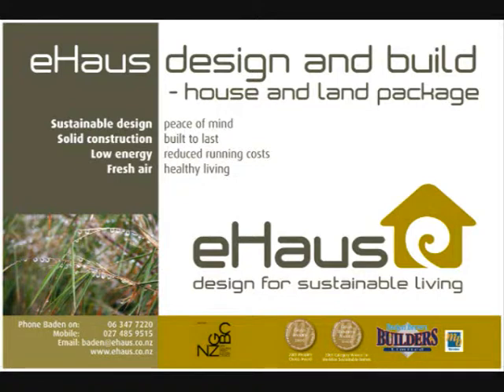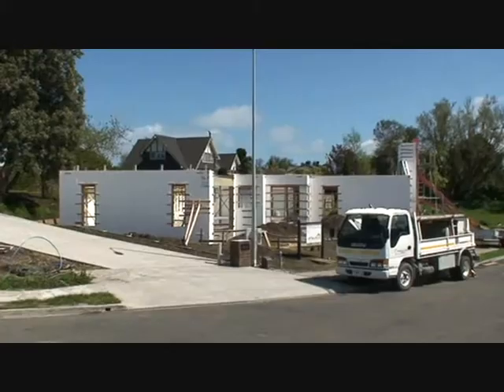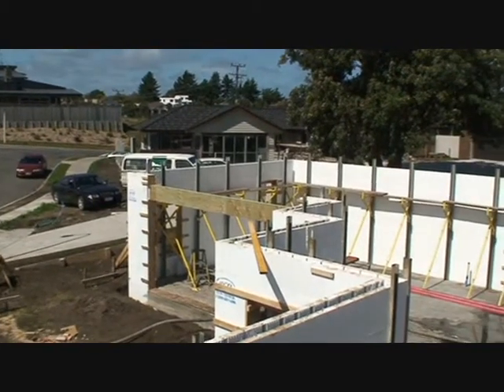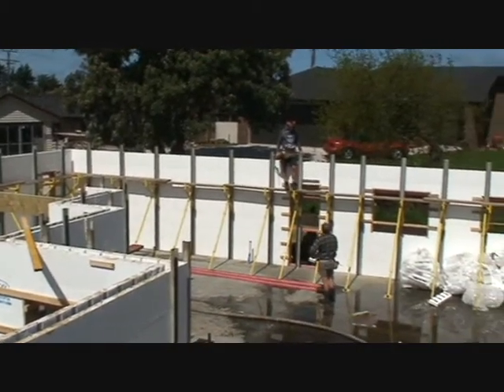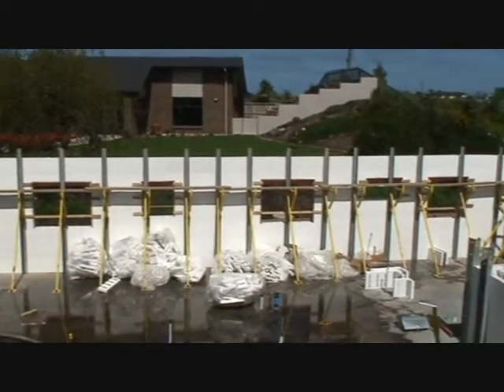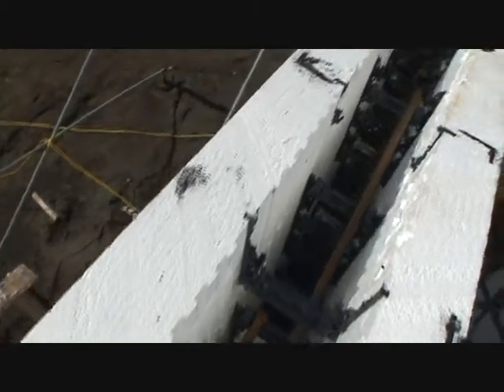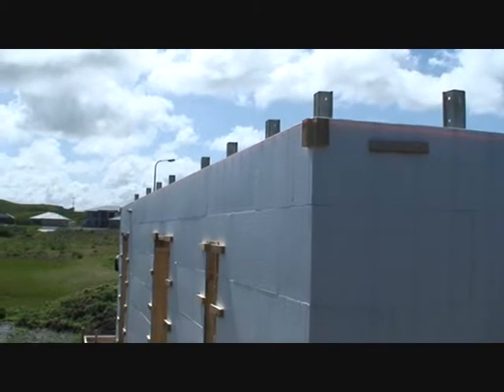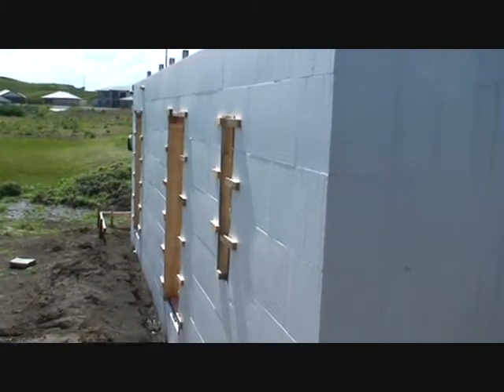eHaus Low Energy Passive Houses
A brand of home which offers the  best of green technology, with the philosophy of sustainability and low energy; to build Passive Houses which are healthy, warm and gorgeous environments to live in.